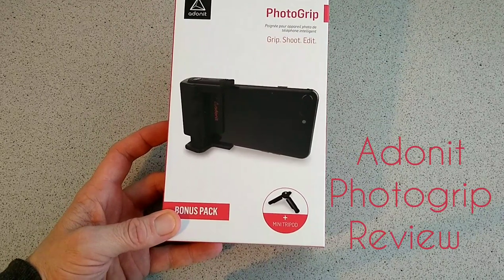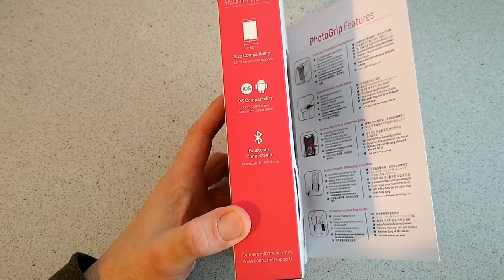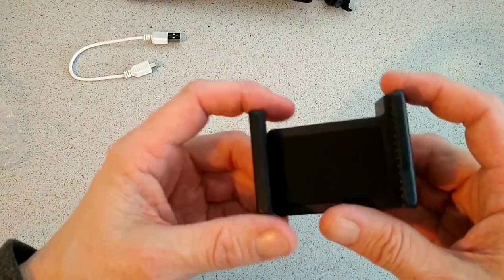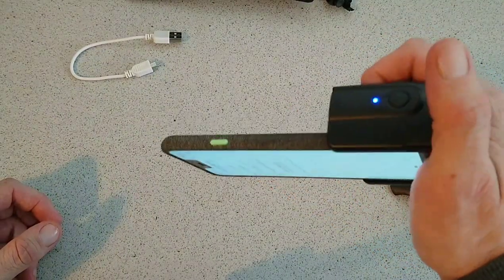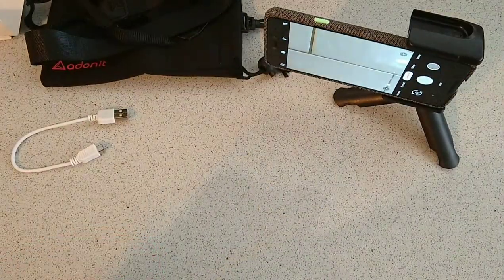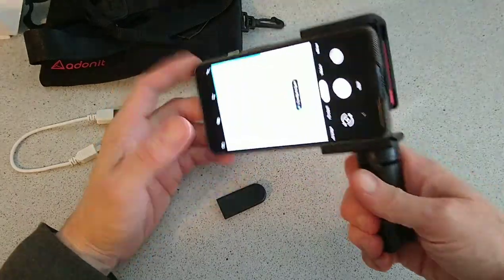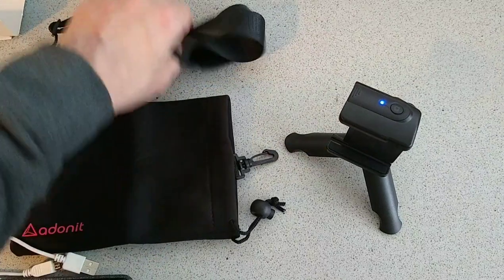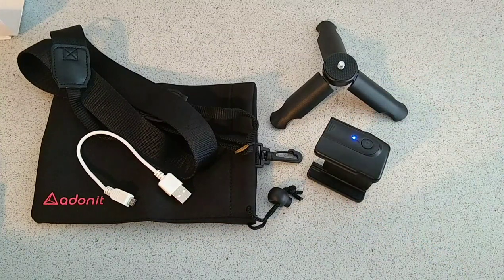Video review - Adonit PhotoGrip.